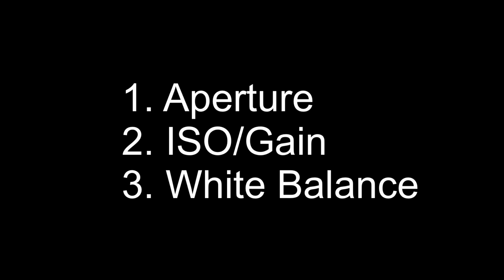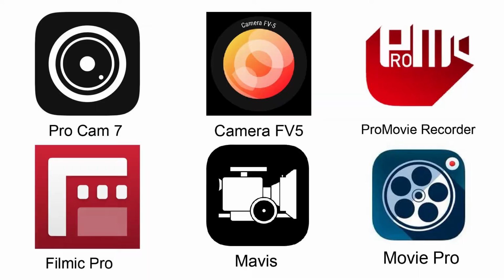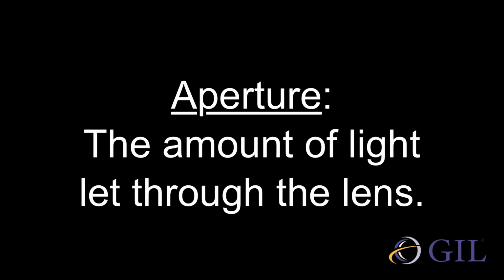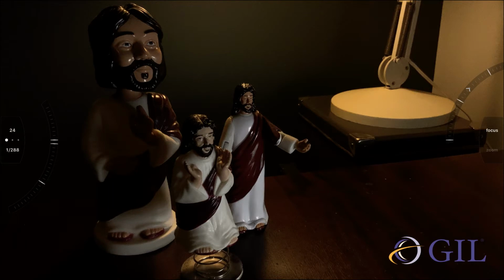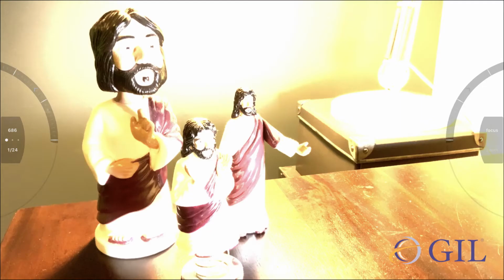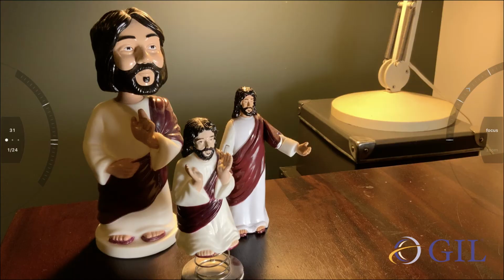2.4 Camera Settings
Settings of mobile phone camera, including resolution, frame rate, exposure, and apps.